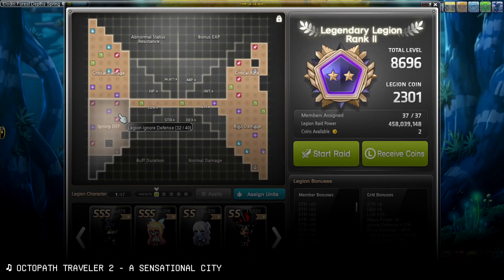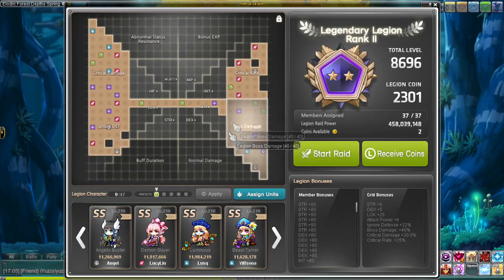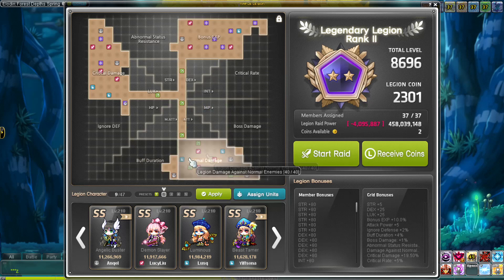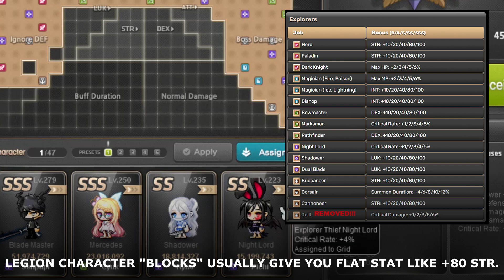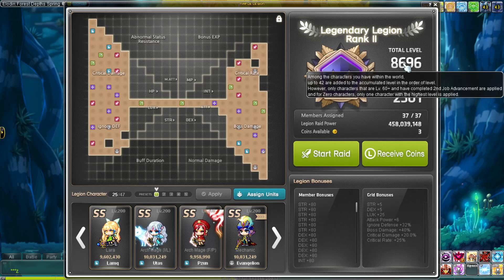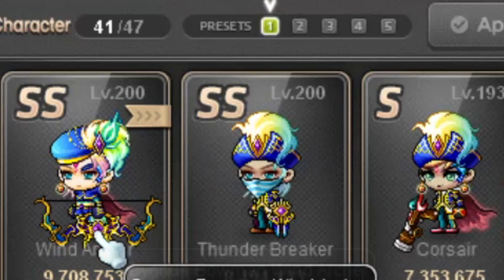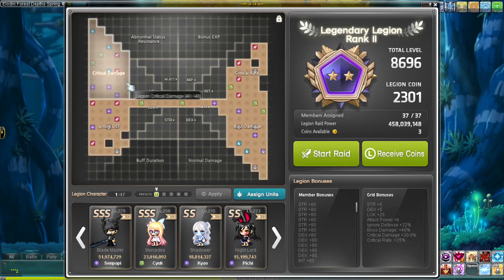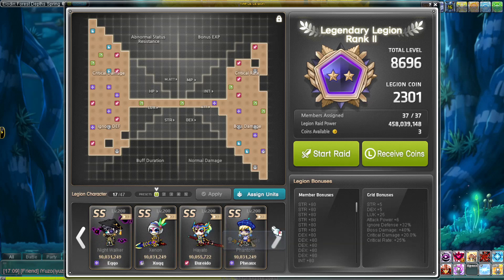MapleStory's LEGION SYSTEM in just 2 minutes!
Did it make sense?!

I'm trying to make more short-form content, since I have a notorious history in the past of dragging on videos for waaay too long. We're in the TikTok age of the internet (oh boy) so I might as well jump the gun and join the trend of low attention span content. Hooray to minimalism!

I hope this video is helpful to new MapleStory players who are confused about the legion system.

I covered about 90% of legion system here, why you want it, what it gives, and some key points such as 42 being the maximum cumulative level of characters in order to reach that delicious 8k prize.

Programs I use:
OBS Studio